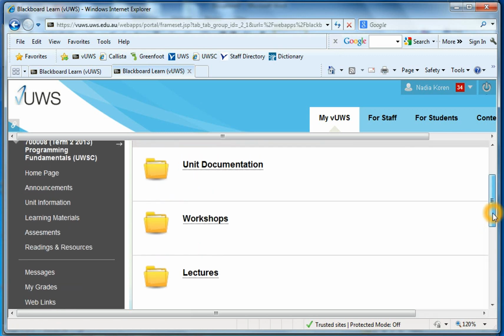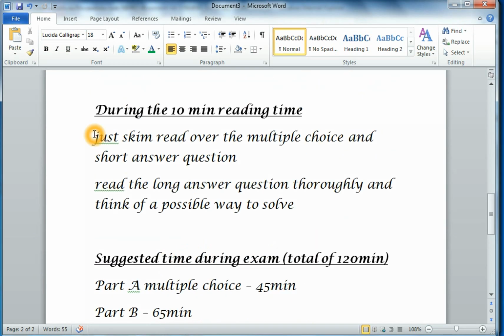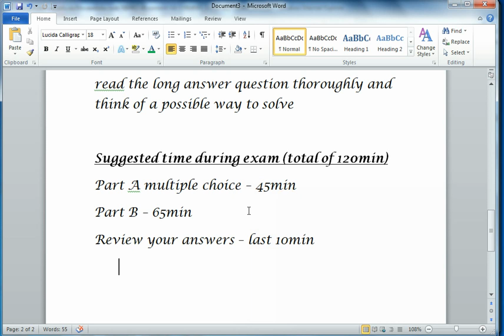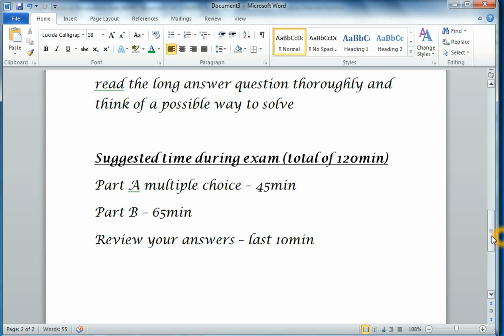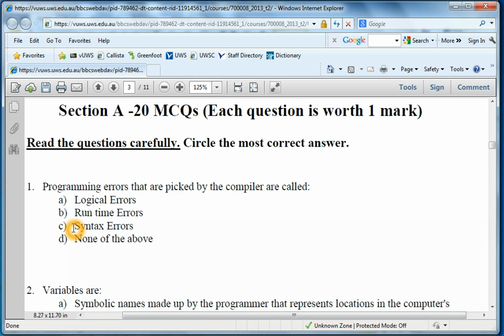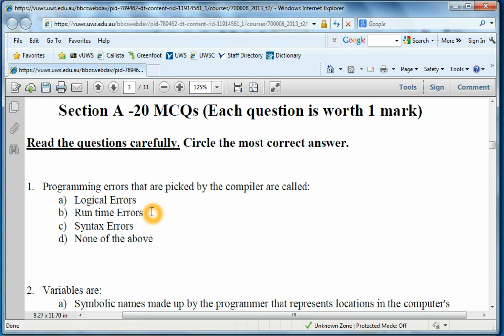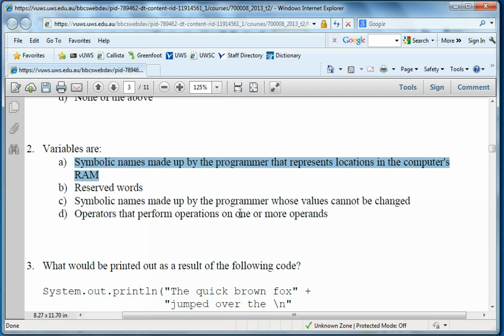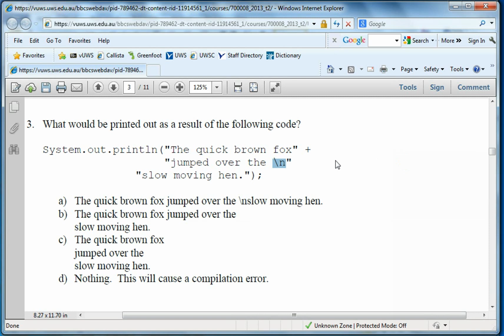Programming Fundamentals (UWSC) - Trial Exam part 1 intro and MCQ 1 3